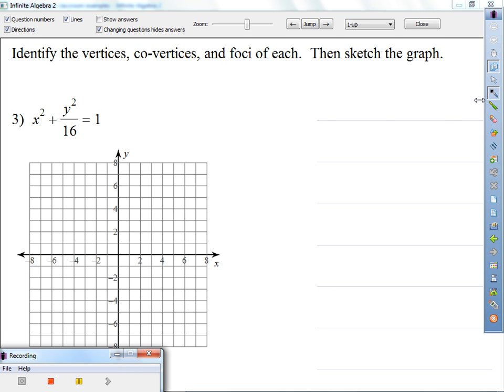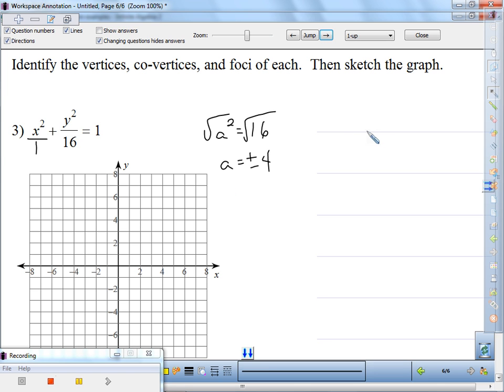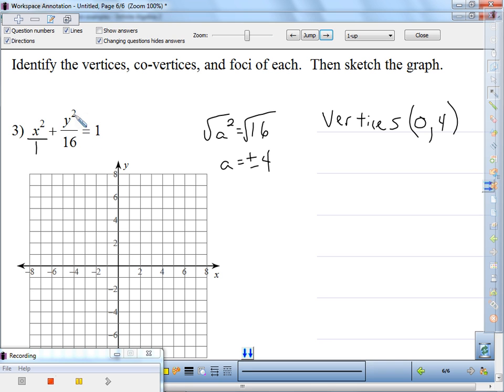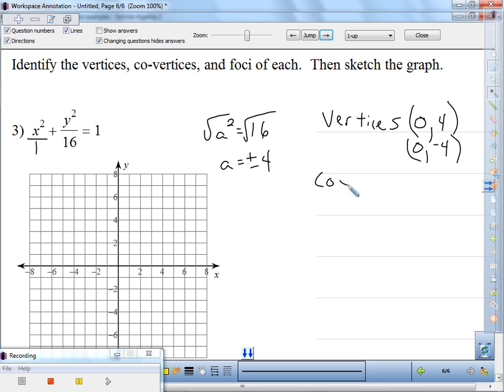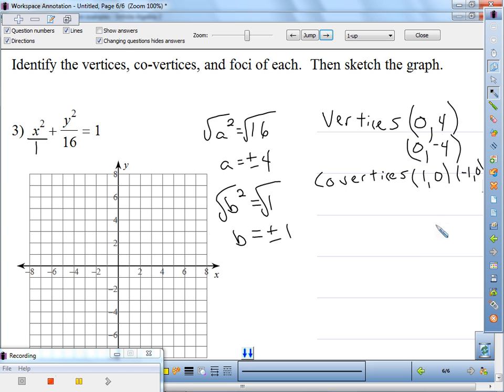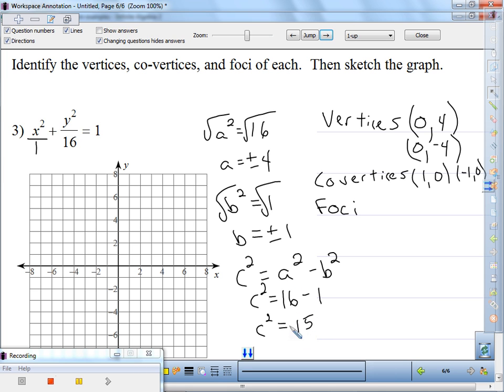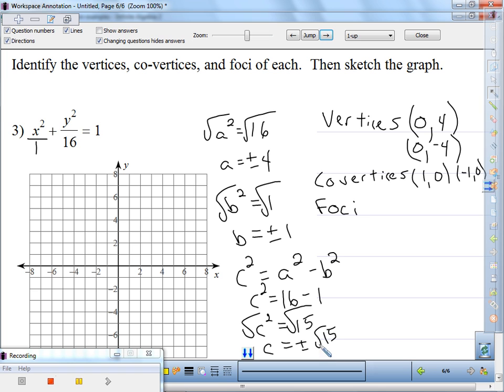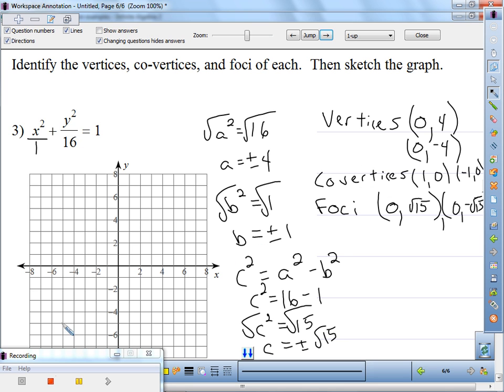Identify the vertices, co vertices, and foci of each Then sketch the graph 3